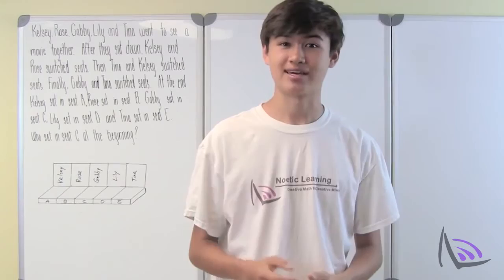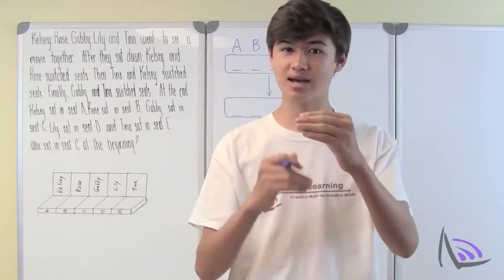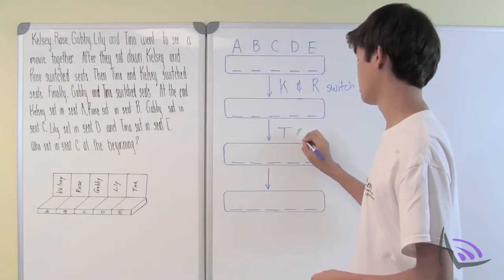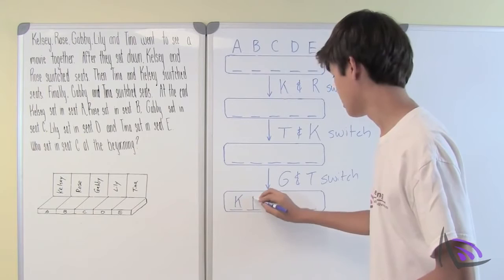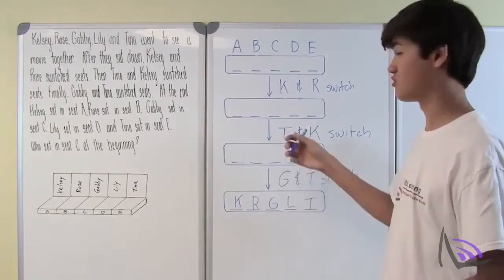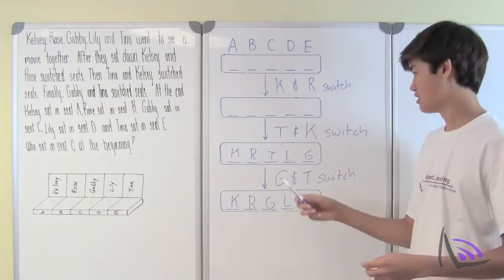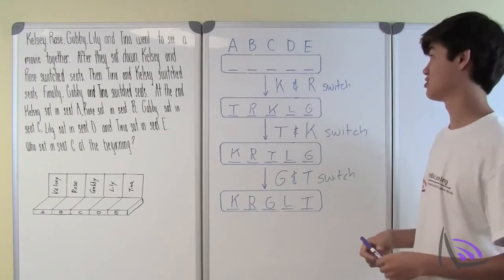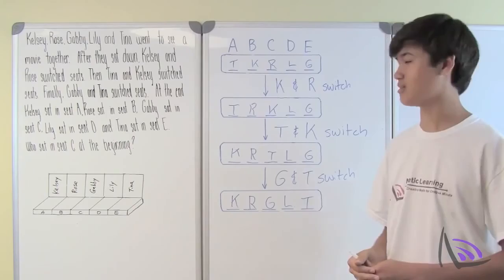Working Backwards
Yang explains how to use the working backwards strategy to solve math problems. Problem source: Noetic Learning Math Contest